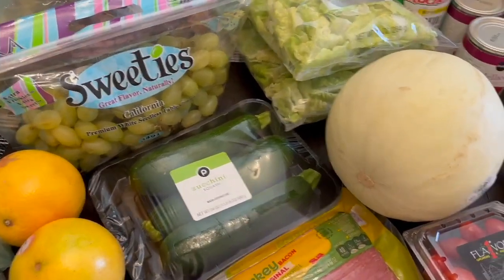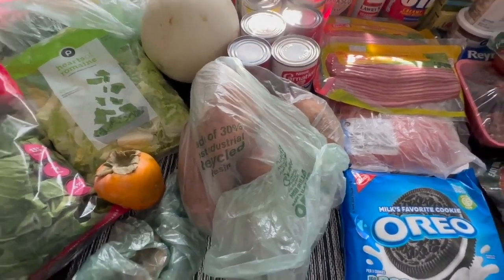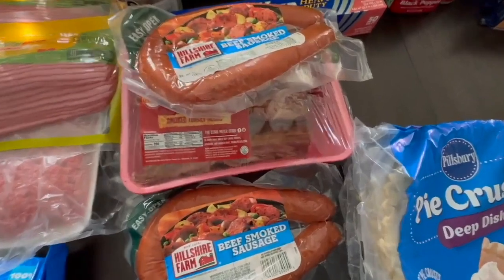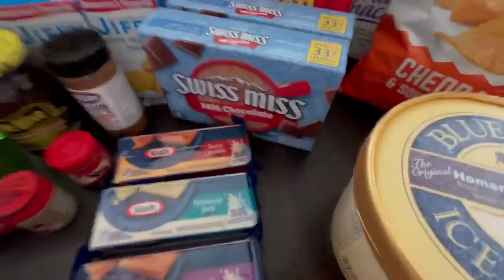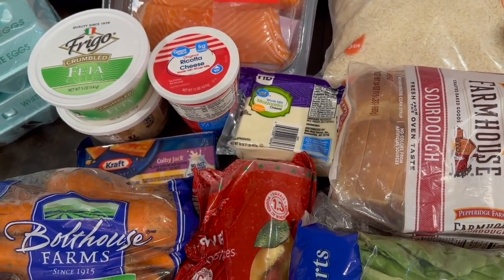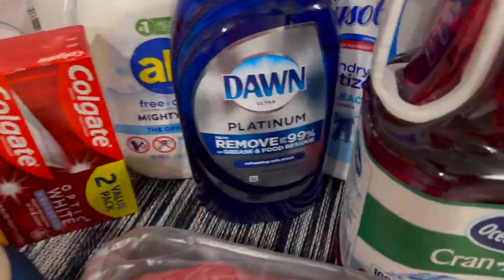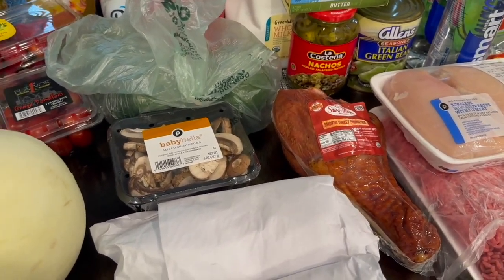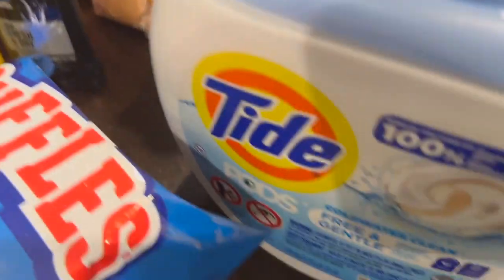WALMART • SAM’S CLUB • PUBLIX • KROGER MONTHLY GROCERY HAUL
Hi Everyone,

IG A’Myla - A’mylareign

CAMERA: SONY ZV1 & iPHONE 14 PRO MAX
EDITING SOFTWARE: iMovie & CANVA